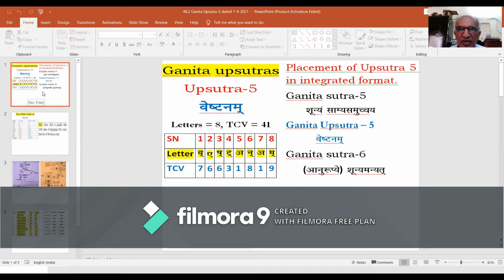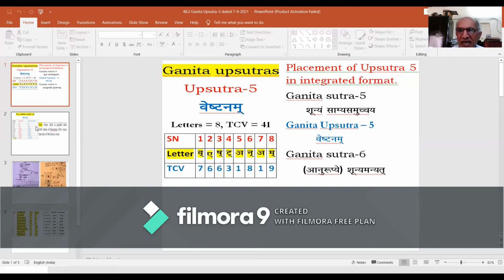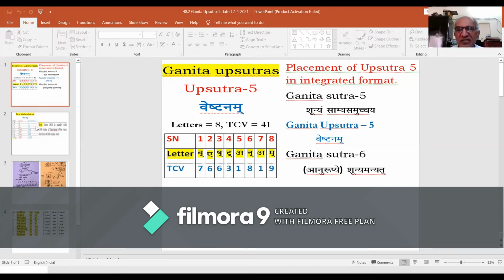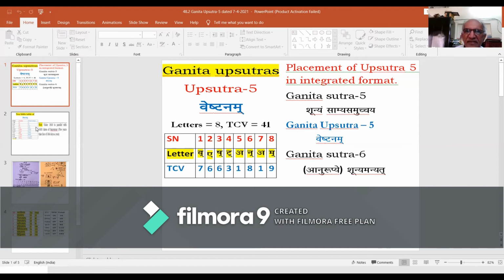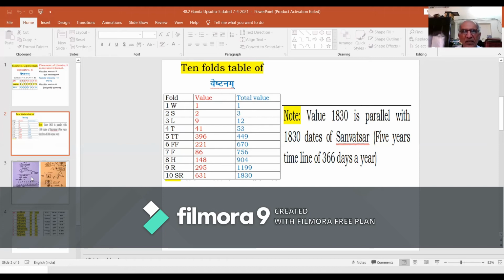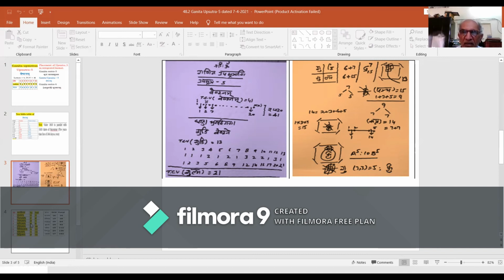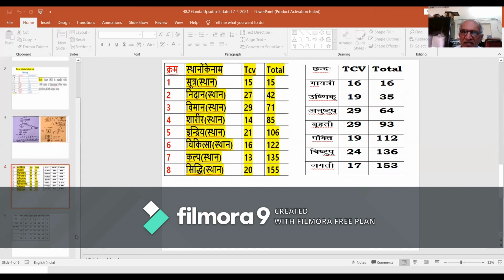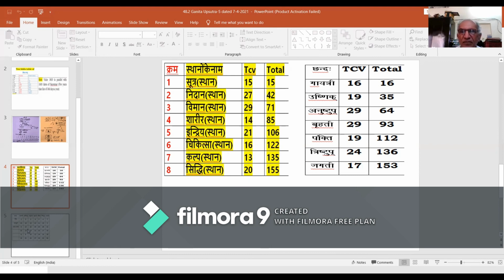48.2 Ganita Upsutra-5, dated 07-04-2021